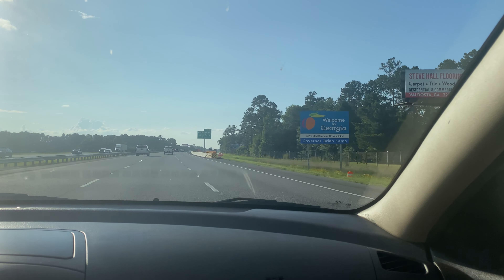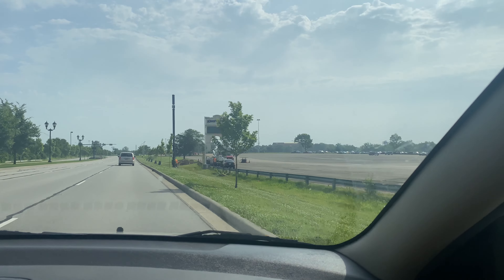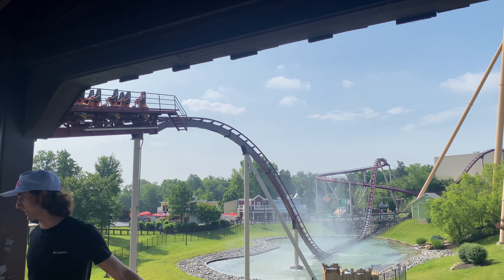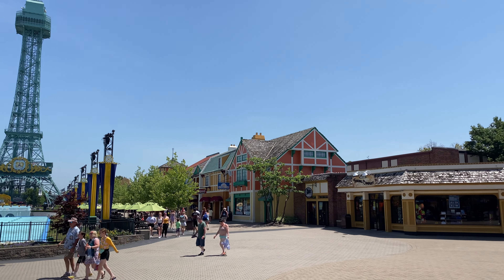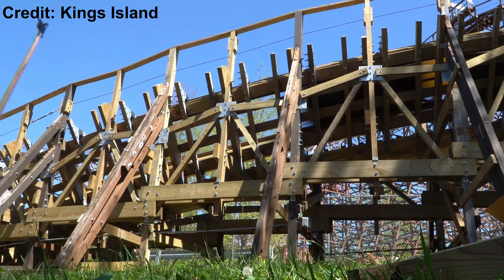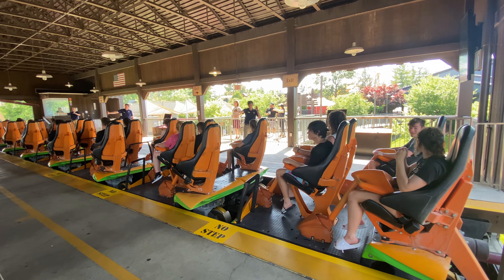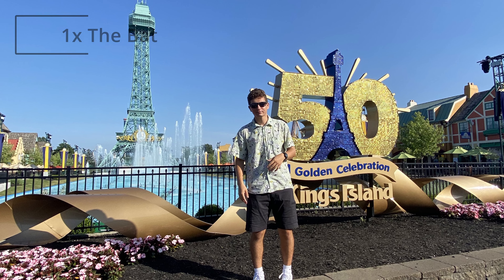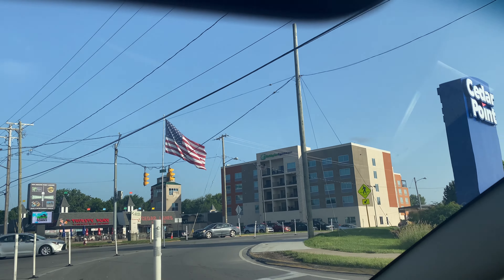Kings Island - My Experience on June 14, 2022 - East Coastin' Road Trip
Come along as I document my first ever east coast roller coaster road trip! In this episode, I talk about our experience at Kings Island in Mason, Ohio. It was my second time visiting the park and it was an absolute pleasure to get back on my favorite rides like Diamondback, Orion, Banshee, and more!